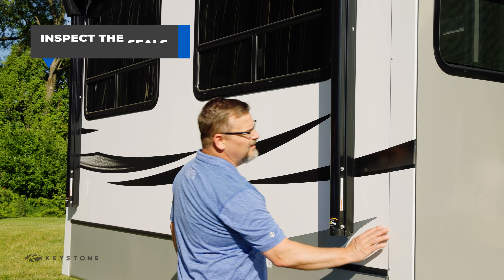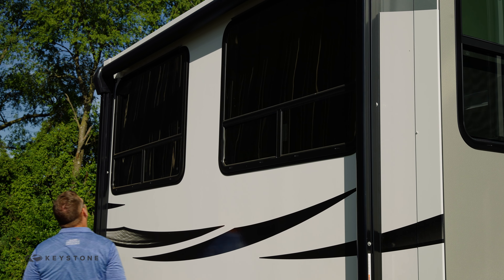RV Pro Tips: Slide-Out maintenance and tips!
00:00 Slide out Maintenance
Master RV Technicians, Matt and Bart discuss RV slide-out maintenance and recommend tips to keep your slide-outs functioning and performing well during your travels.

00:40 Inspect the roof
Twigs, leaves, and pine needles are notorious for lifting the sweep seals and letting water sneak in.  Using a small broom or brush clean off the roof and inspect the roof membrane for any signs of damage.  If damage does occur, the membrane can most often be patched. Inspect the sealants of the moldings and the sweep seals.  Repair as needed and allow any new sealants to cure before washing.

1:48 Visual inspection of the box
Inspect the slide-out for overall cleanliness, inspect the rubber sweeps, making certain the sweeps are clean from any debris.  Keystone RV does not recommend any lubricant as it has the potential to collect dirt. If there is any damage to the sweeps, you will want to have those replaced at your local dealer to prevent any unwanted water intrusion.  Note: when it rains, the slide-out box is designed to shed water, the sweeps are not squeegees, they are sweeps and there will be residual water that gets inside the RV, simply take a towel and be sure to wipe it up until dry.

2:27 Sealant condition
Sealant is used to protect the areas where components are installed and joined like the corner moldings. Over time these seals will need to be inspected and touched up. This is a normal part of owning an RV and should be taken seriously.  If your slide-out has windows, inspect the window seals at this time as well.  Again, repair as needed and allow any new sealants to cure before washing.  Important to note: owner's lack of maintaining seals and sealants is the number 1 cause of most slide out leaks. We recommend inspecting your seals and sealants frequently.

4:05 Underneath slide-out
We want to make sure the floor covering is clean and free from debris and free from damage. We will also look at any hardware and make sure it is clean and free from damage. Again clean, dry, and damage free is what we’re looking for. Tighten any loose screws or bolts.

4:28 Cleaning RV Slide-outs
We want to be free of debris collecting on the slide-outs especially on a prolonged stay like seasonal or full timing camping. Depending on your region and site location, trees etc… washing the box may be needed more often. We recommend doing this on a clear warm dry day and recommend using RV approved cleaning supplies, if you need help with that please contact your dealer.  Keystone RV does not recommend using a power washer, a power washer can compromise the integrity of your sealants, and the graphics of your RV.

5:35 Thanks for watching
We hope this RV Pro Tip video has been helpful in understanding the care and maintenance needs of your RV slide-outs.  All of this information described is also be found in your Keystone Owner’s Manual, Chapter 13 Care and Maintenance.  Just another way Keystone RV helps you Camp Better! Owner's Manual for review

Always use caution when working on your RV.  A Professional Service Technician should work on safety-related items. Keystone RV is not responsible for damages or injuries that occur as a result of any of the information contained in this video.

KEEP UP WITH ALL THE LATEST PRODUCTS, INNOVATION & FUN FROM KEYSTONE!

About Keystone RV Company
Keystone RV Company is the #1 manufacturer of towable RVs in North America and employs approximately 5,000 people in north central Indiana. Our company is focused on delivering superior product design, industry-leading innovation, built-to-last quality, and human-centered customer service. Keystone offers a wide range of award-winning RVs including single-axle minis, ultra-lightweight travel trailers, luxury travel trailers, fifth wheels, and toy haulers. Our brands include Montana, Montana High Country, Cougar, Alpine, Avalanche, Raptor, Carbon, Fuzion, Impact, Sprinter, Outback, Arcadia, Bullet, Passport, Springdale & Hideout.